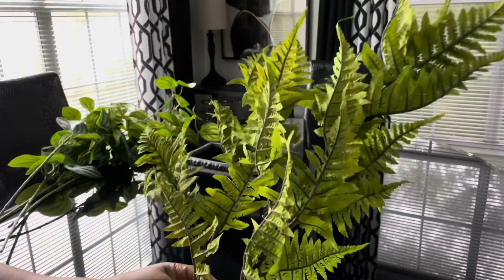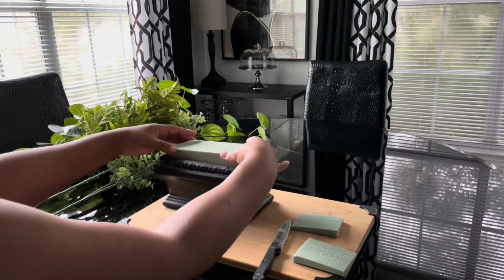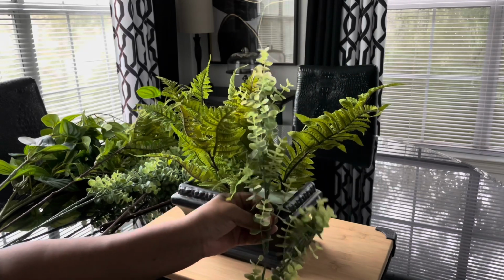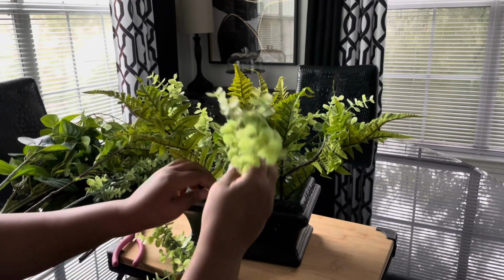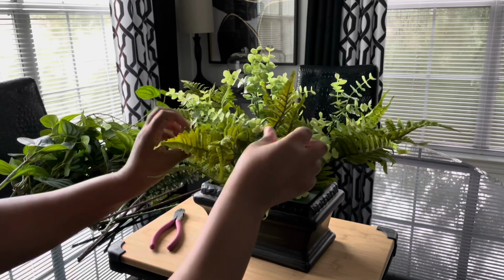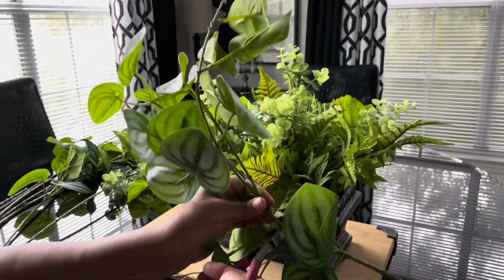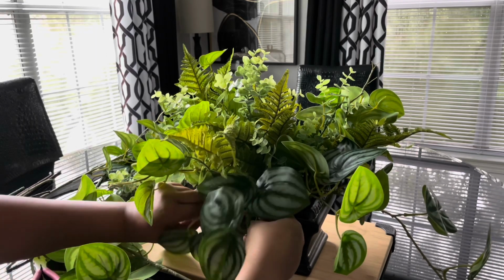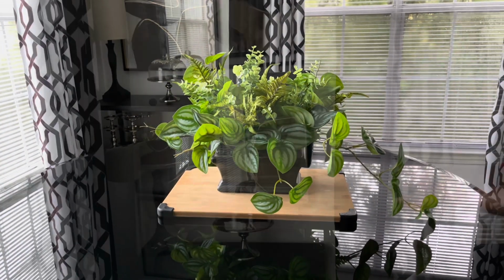How to make a traditional floral/plant arrangement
Curtain panels
Curtain panels (black)